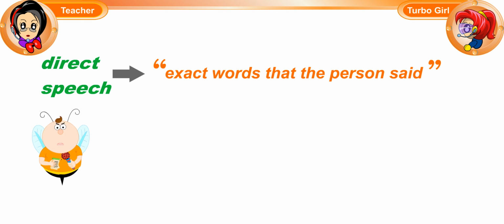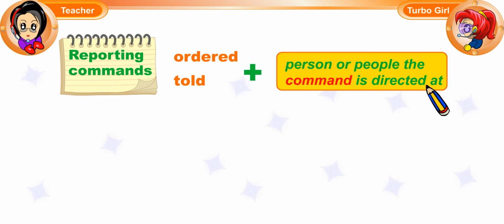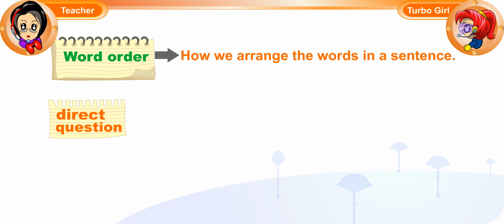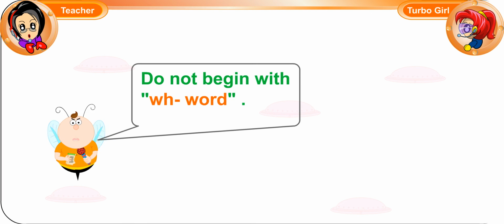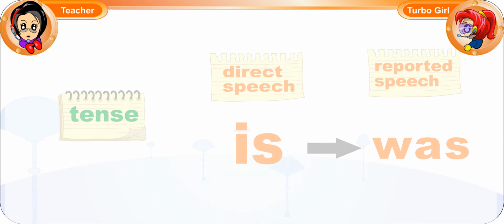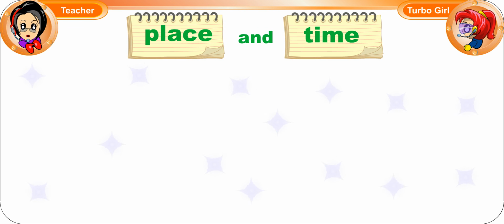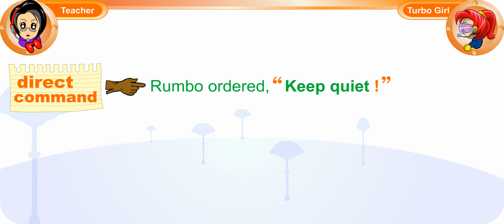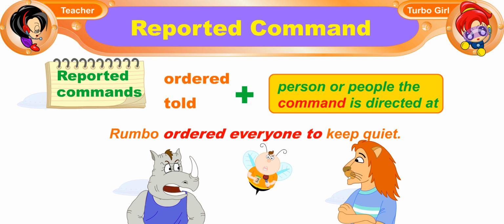P5&6 English Unit 24 Report Questions & Commands